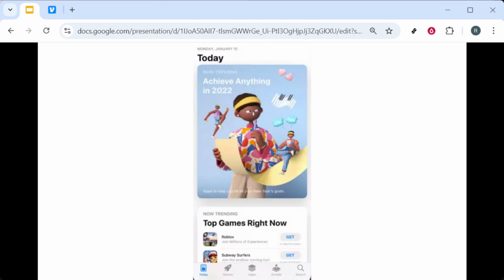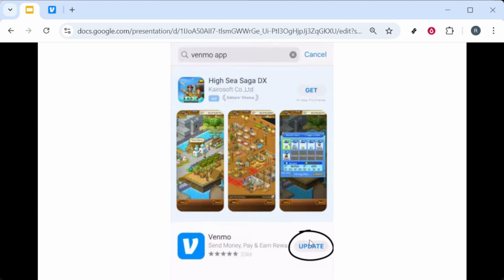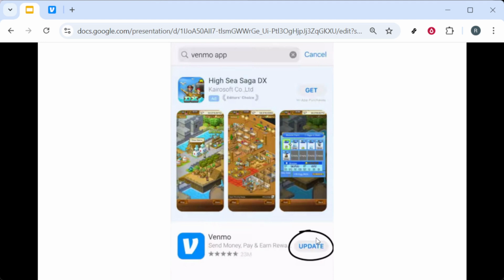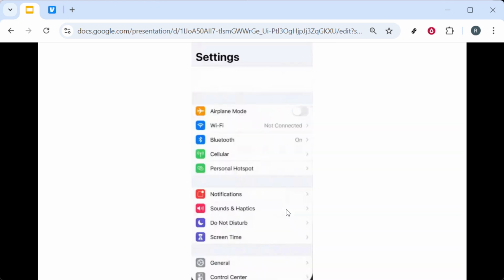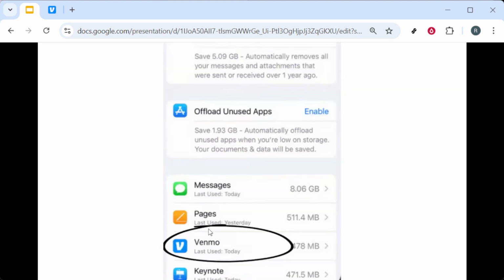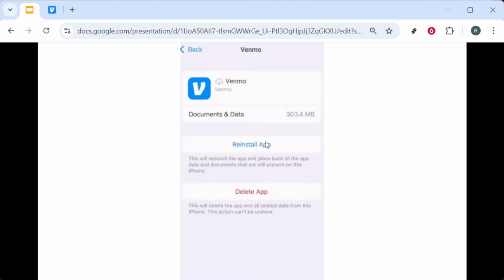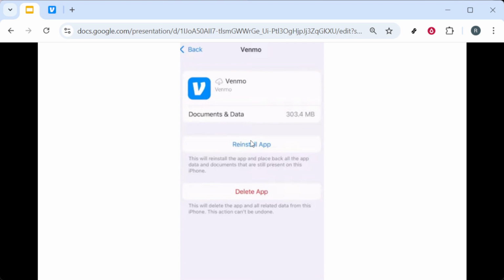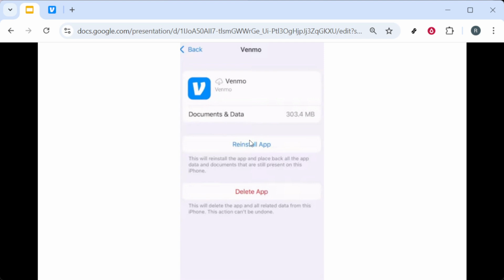How to Fix Venmo Bitcoin Transfer Not Working | Step by Step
Trying to send Bitcoin from Venmo but stuck? 🪙 Follow these simple fixes to restore crypto transfers.
💡 You’ll learn:
⚙️ Update Venmo crypto permissions
📲 Check transfer limits
💬 Contact Venmo crypto support